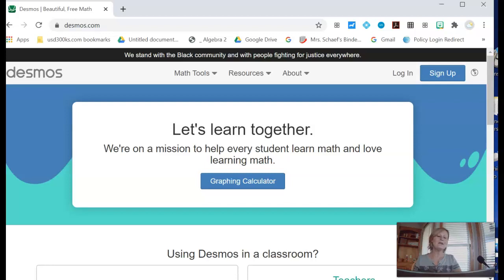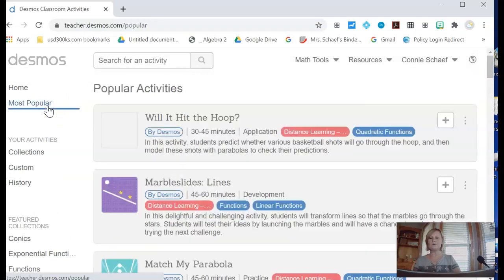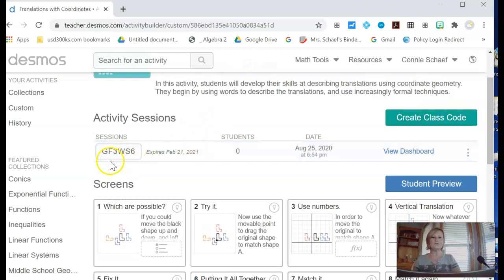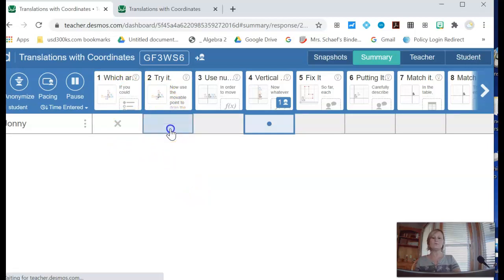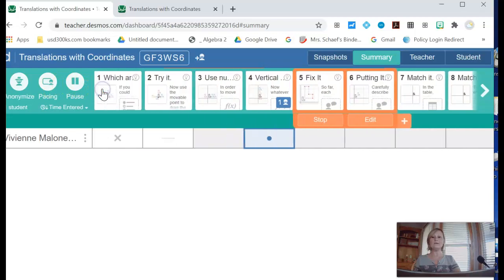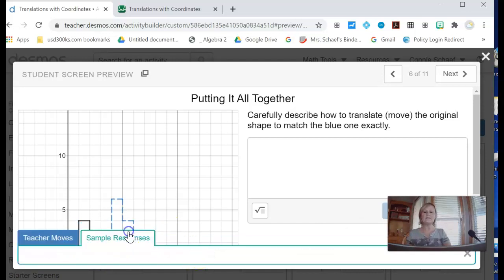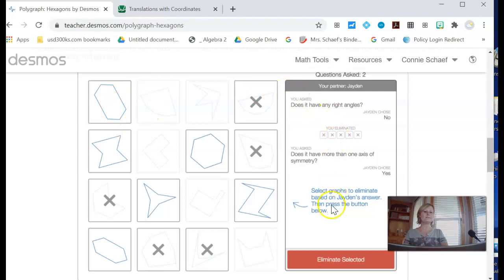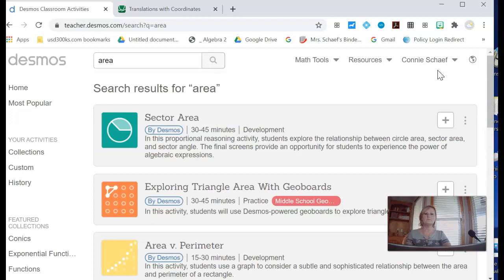Introduction to Desmos Activities